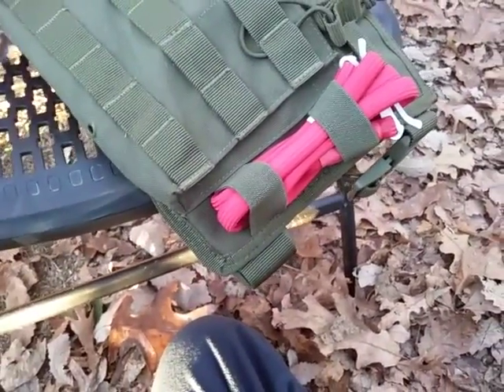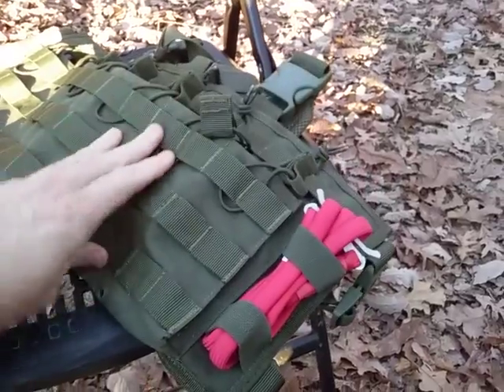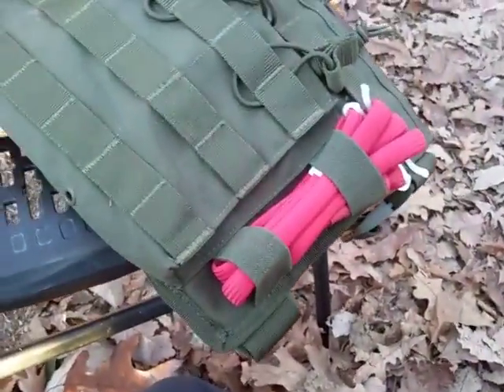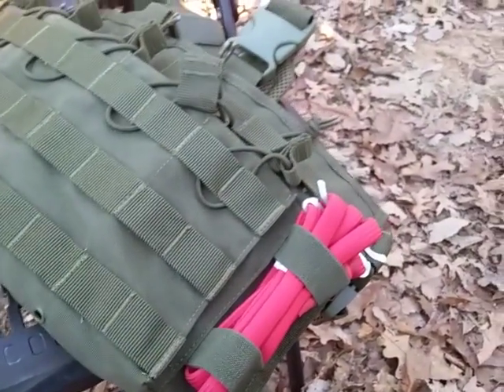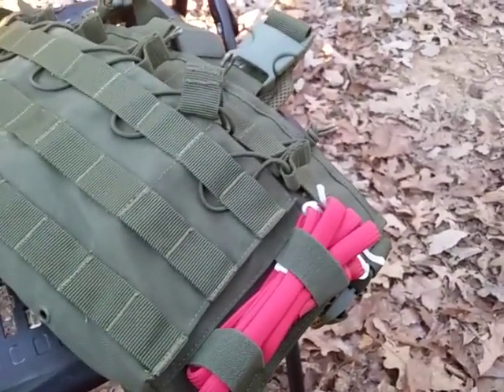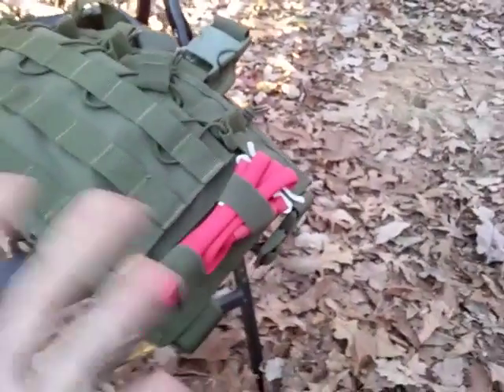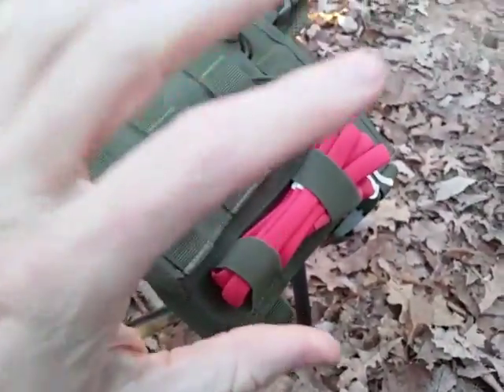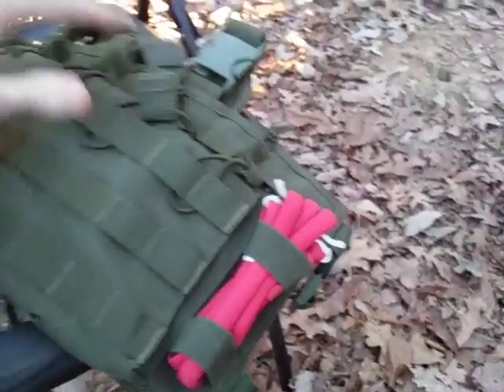Tourniquets - An Essential Element of Your Trauma Kit - The Art of Prepping